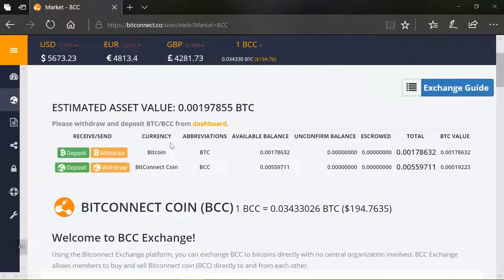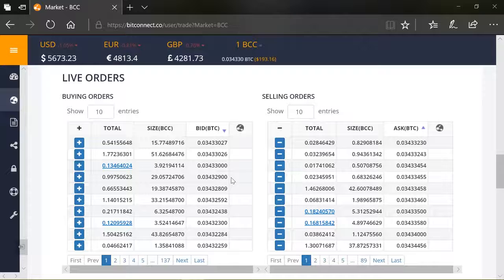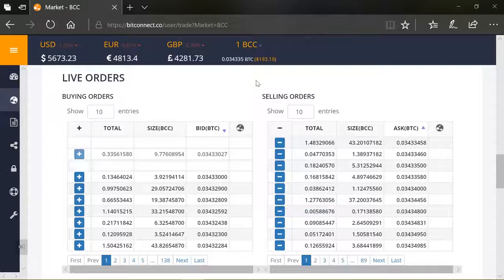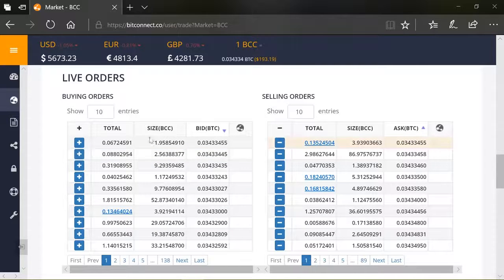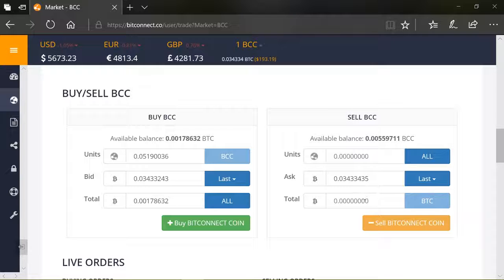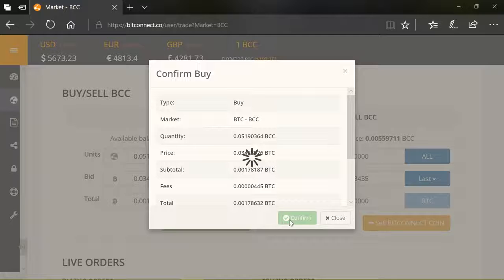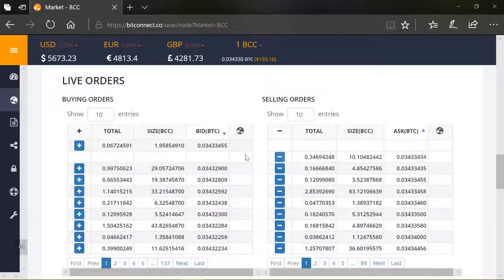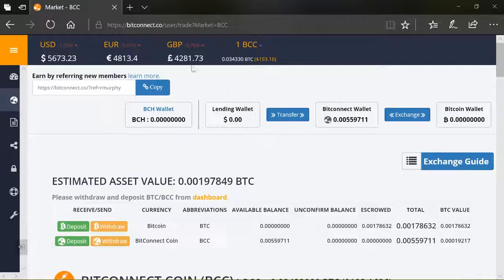HOW TO TRADE IN BITCONNECT!!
Bitconnect is the newest way to build and grow your Bitcoin assets by bot trading on the blockchain.

Bitcoin Address: 1Lf4XN62XQBwYBC7AviR6839Xehs8SjwYa
Bitconnect Address: 1geWxxSC5iatXm8L8hkuKaoLmAvRwoR7R